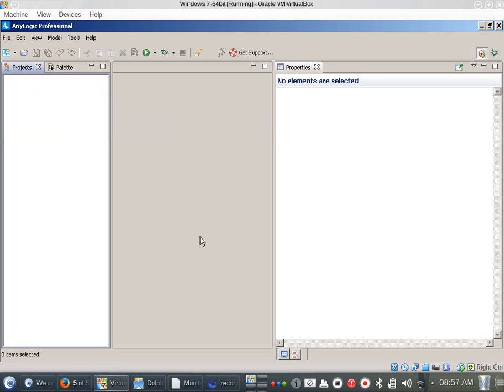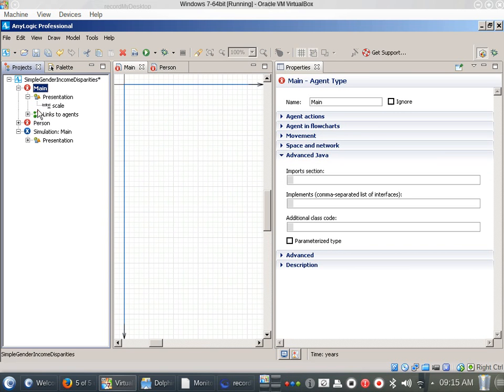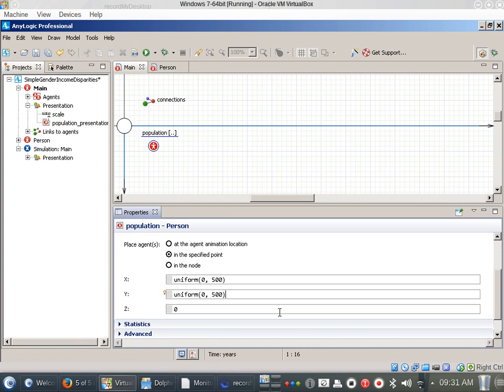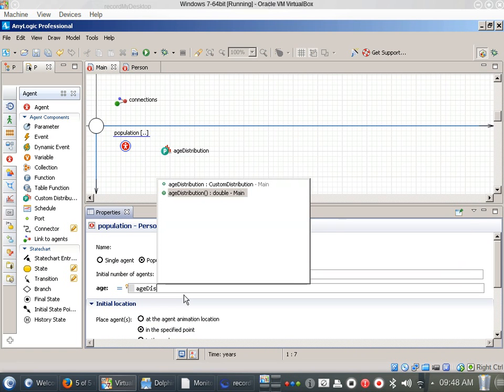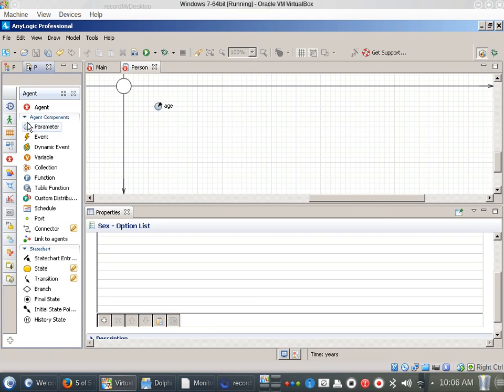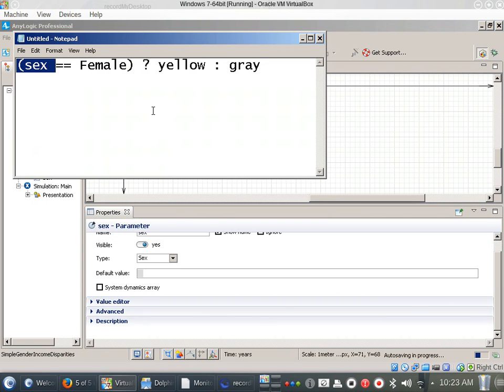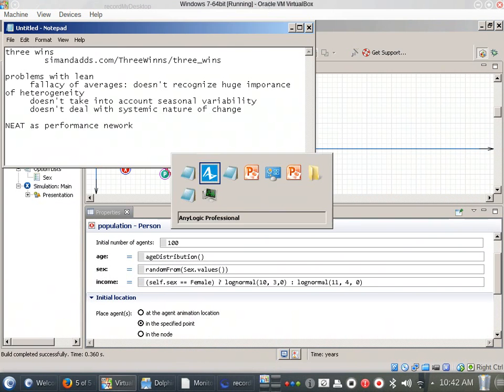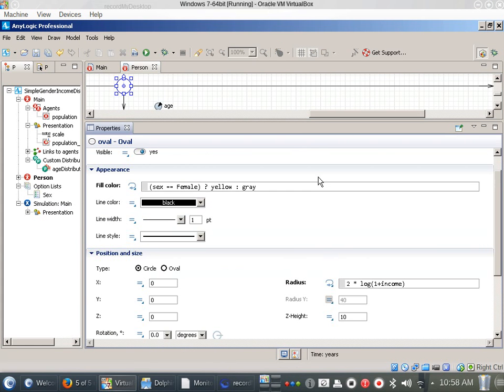Heterogeneity And Interacting Statecharts 1